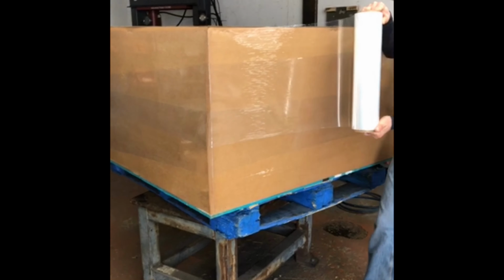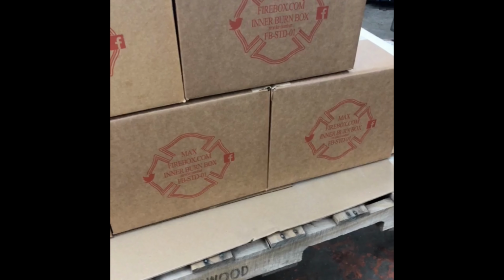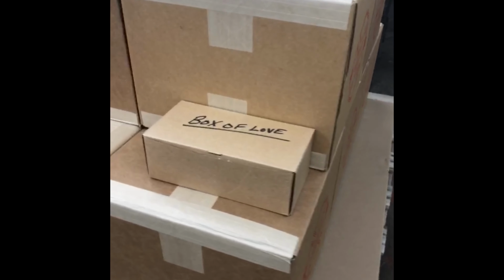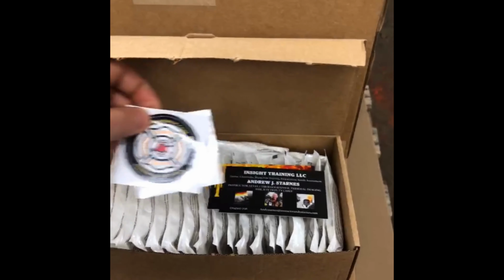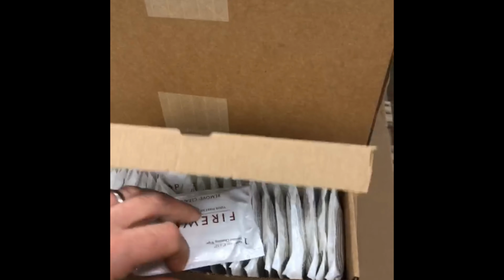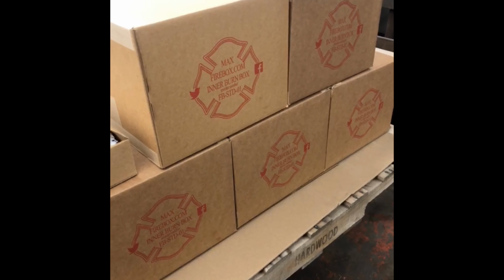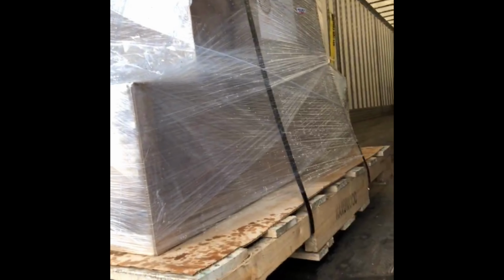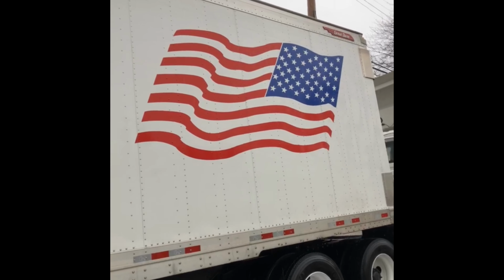Max Fire Training, Inc. "2018 Max Fire Box March-April Highlights"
Checkout a few of our March and April 2018 Max Fire Box highlights. The Max Fire Box is made in the USA, engineered to last and named after my son Max!